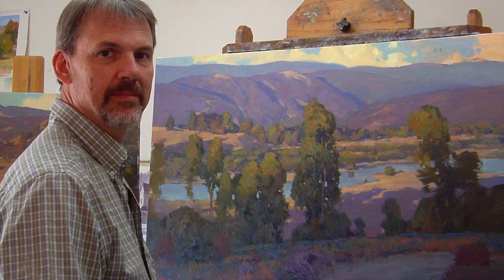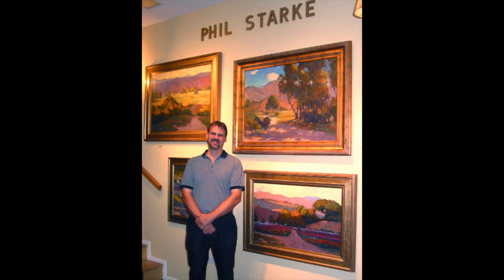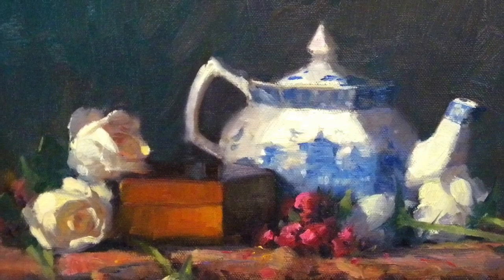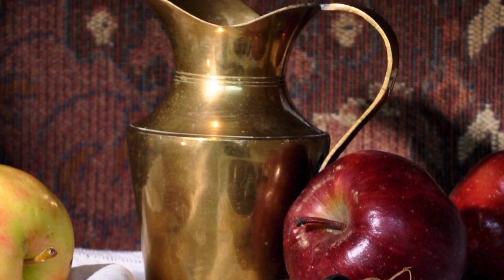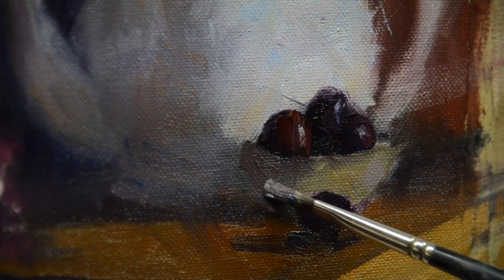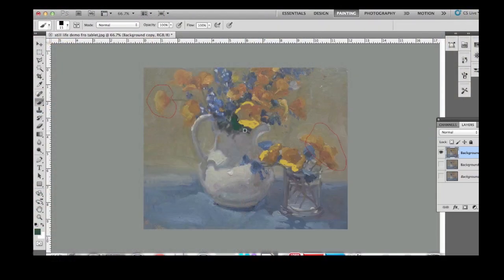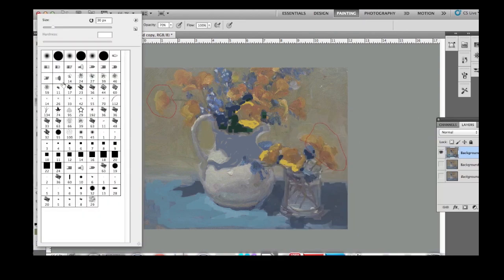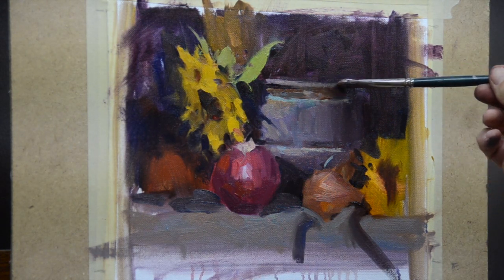How to paint a better Still Life Online art classes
Phil Starke Still Life Course at the Tucson Art Academy Online. Come join him in his next class or sign up for SELF STUDY.

Here is the full course description:

WEEK 1 | COMPOSITION AND VALUES

In this lesson the focus is to SIMPLIFY. Simplify the shapes, make sure the proportions are correct,  and reduce the values of each shape.  Complete with one dark and one light value,  then block in the local color by using the color wheel to determine the correct color.

WEEK 2 | BLOCK IN COLOR AND BROKEN COLOR

In this lesson we focus on breaking up the large areas of simple color. The broken color is a color change, not a value change. This will be an important part of this weeks lesson.

WEEK 3 | BRASS AND GLASS

This week the focus will be how to approach different surfaces. Metals, such as cooper and brass, are very reflective. We will look for the extreme values. The   highlights and accents while keeping the color stronger  with  middle values. We will finish by looking for subtle color changes and softening the shapes edges.

WEEK 4 | IMPRESSIONISTIC APPROACH

This approach is geared towards stronger color and center of interest. Think big and simple. Shapes not contour. Instead of starting with a value drawing and color block in we will use loose transparent washes of color with very little, to no white. This will help you to loosen up, not worry so much about your drawing skills, and stay away from rendering.

This course is designed for artists at every level and in every medium.